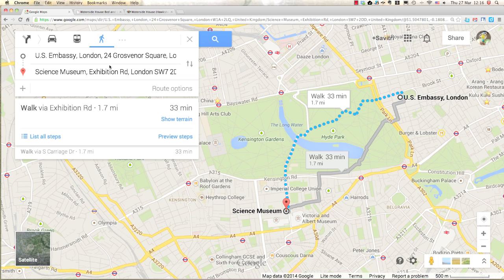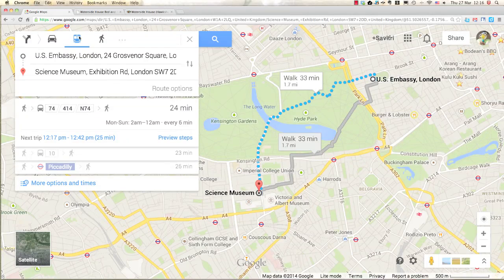Search for Lodging and Restaurants using Google Map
I love using Google Search to look for anything. I am a huge fan of TripAdvisor, Chowhound, Booking.com etc. BUT, sometimes I just want to find a place in a certain area and Google Map helps me with that. I love to Google walk too, especially when I am traveling alone or with children just to make sure the area we're passing through is safe.